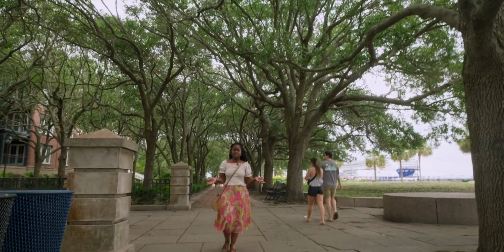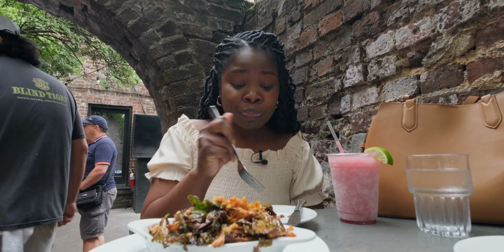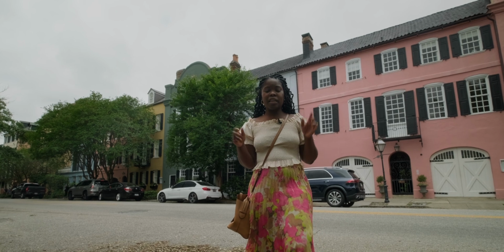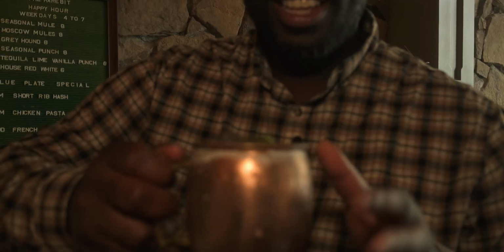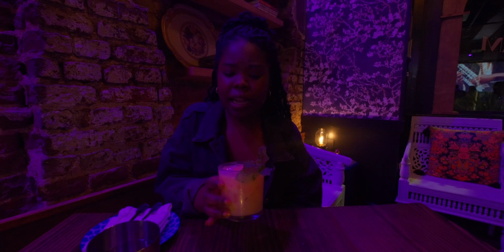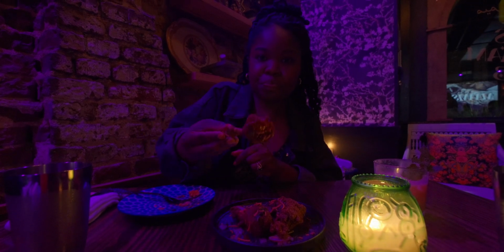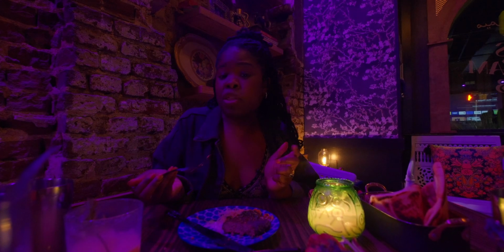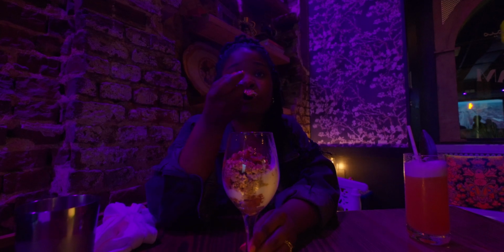Discover the Heart and Soul of Charleston: Sights & Flavors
Join us on this exciting journey through the heart of Charleston as we explore some of our all-time favorite places! 🌆 From the picturesque Waterfront Park, the vibrant Rainbow Row, and the serene Battery Park, to the bustling Charleston Market and the lively King Street, we've got it all covered!

🌊 Let's start our day at Waterfront Park, where the soothing sounds of the waves and the beautiful views of the harbor will transport you to a state of tranquility. 🌅 As we stroll along Rainbow Row, you'll be amazed by the historic pastel-colored houses that line the streets, creating a stunning backdrop for your Instagram-worthy photos! 🏡

🌳 The Battery Park awaits with its majestic oaks and a glimpse of history etched in every step. You'll be enchanted by the charm of this iconic landmark, offering a perfect spot for relaxation and reflection. 🍃

🛍️ Next up, we'll take you to the bustling Charleston Market, where you can indulge in local craftsmanship, art, and delicious treats. 🍬

🛍️ Time for some retail therapy on King Street! 🛍️ This lively strip offers an array of shops and boutiques, making it a shopaholic's paradise. Discover trendy fashion, unique gifts, and everything in between.

🍹 After all that exploration, it's time to kick back and relax at our favorite spot for Moscow mules! 🍹 Sip on this refreshing cocktail while enjoying the vibrant atmosphere of Charleston.

🍽️ Hungry for something new and exciting? We've got just the thing for you! 🍽️ Discover the flavors of Pakistan at the newly opened restaurant, where traditional spices and modern twists come together for an unforgettable dining experience. 🌶️🍴

Whether you're a local looking to rediscover your city or a visitor ready to immerse yourself in the charm of Charleston, this video is your ultimate guide!

Timecodes:
00:00:00 - Waterfront Park
00:01:38 - Blind Tiger
00:05:30 - Rainbow Row
00:06:35 - The Battery
00:07:20 - Charleston City Market
00:08:15 - Magnolias & 4 Corners of Law
00:08:35 - King Street
00:09:03 - The Rarebit (Best Mules)
00:10:41 - Ma'am Saab
00:21:21 - Outro

For the algorithm:
Some of the links used in the description will direct you to Artlist, this is a referral link we earn a free month for each qualifying purchase at no additional cost to you.